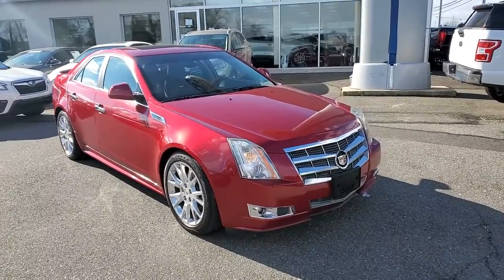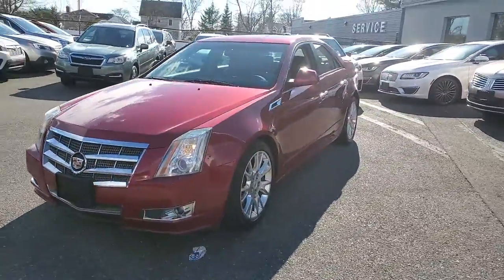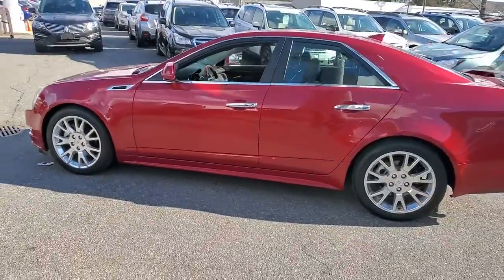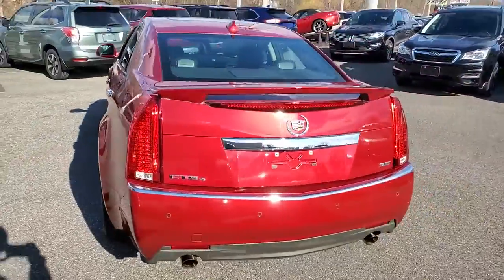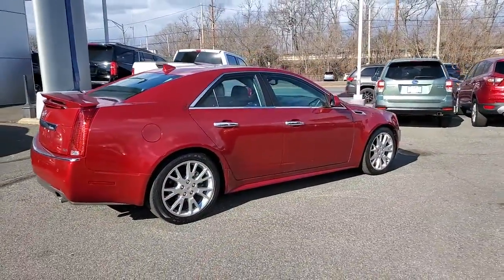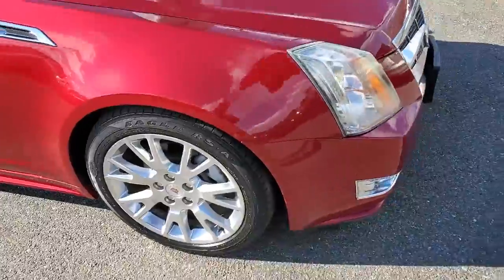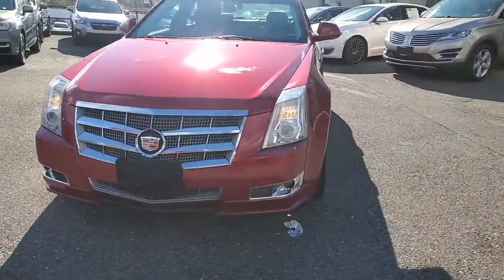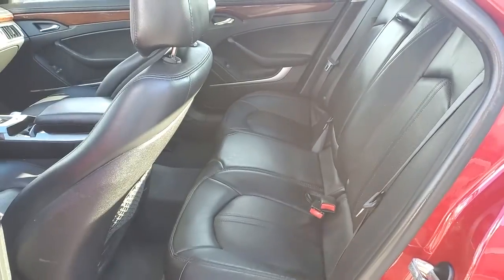2011 Cadillac CTS Sedan Wantagh, Levittown, Babylon, Hempstead, Nassau County NY 22337U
Crystal Red Tintcoat Used 2011 Cadillac CTS Sedan available in Wantagh, New York at Hassett Automotive. Servicing the Levittown, Babylon, Hempstead, Nassau County NY area.
2011 Cadillac CTS Sedan Performance w/Navigation - Stock#: 22337U - VIN#: 1G6DL5ED7B0148590

Hassett Automotive
3530 SUNRISE HWY

Look at this 2011 Cadillac CTS Sedan Performance w/Navigation. Its Automatic transmission and Gas V6 3.6L/220 engine will keep you going. This Cadillac CTS Sedan comes equipped with these options: WOOD TRIM PACKAGE with real Sapele wood on instrument panel, center console, door trim, steering wheel and shift knob, WHEELS, 19 X 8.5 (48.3 CM X 21.6 CM) POLISHED ALUMINUM, TRANSMISSION, 6-SPEED AUTOMATIC FOR AWD (STD), TIRES, P245/45R19 ALL-SEASON BLACKWALL, TIRE, COMPACT SPARE, THEFT-DETERRENT ALARM SYSTEM, SUNROOF, POWER ULTRAVIEW DOUBLE-SIZED, TILT-SLIDING with express-open and power sunshade, STEERING WHEEL, LEATHER-WRAPPED RIM WITH WOOD TRIM, STEERING WHEEL MOUNTED PADDLE SHIFT CONTROLS, and STEERING COLUMN, POWER RAKE WHEEL AND TELESCOPIC WITH MEMORY. Test drive this vehicle at Hassett Ford Lincoln, 3530 Sunrise Hwy, Wantagh, NY 11793.